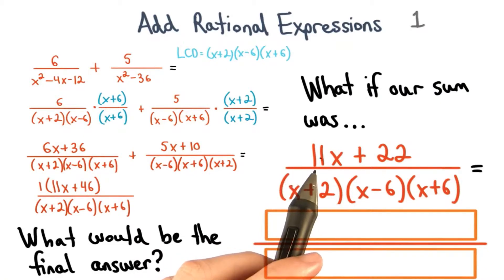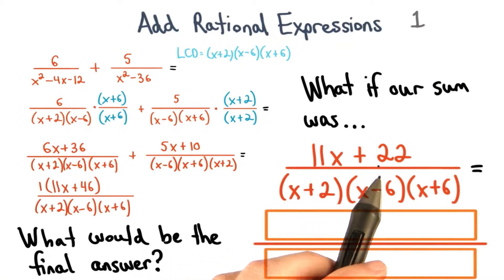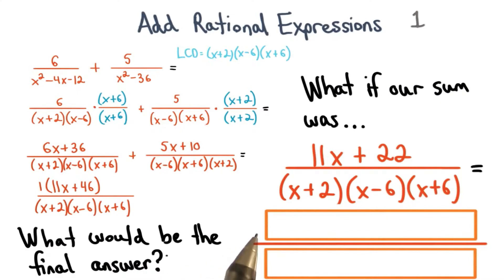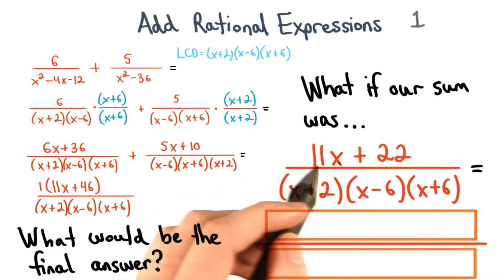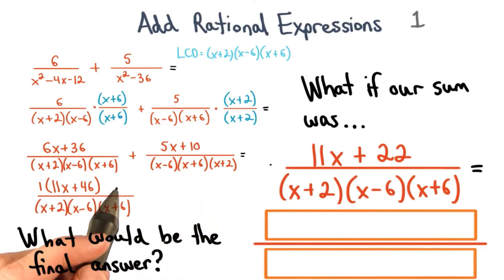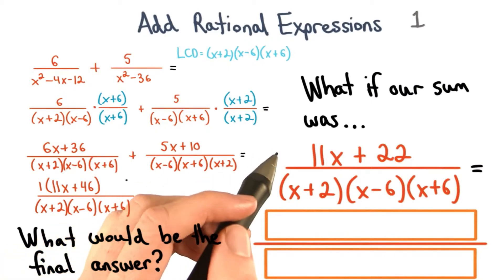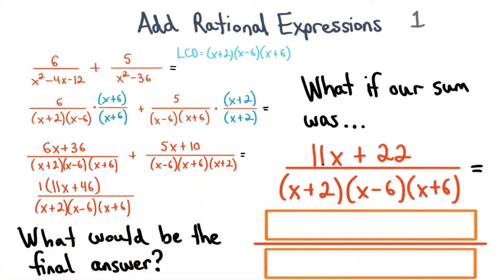Simplify a Different Sum - Visualizing Algebra